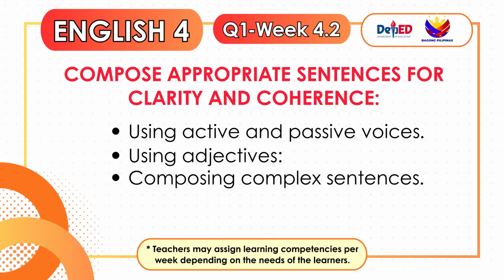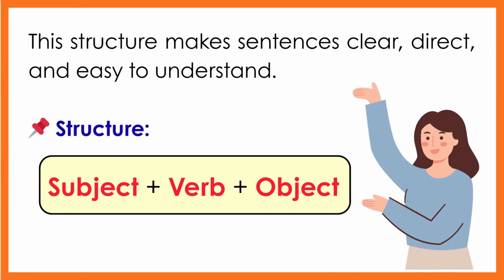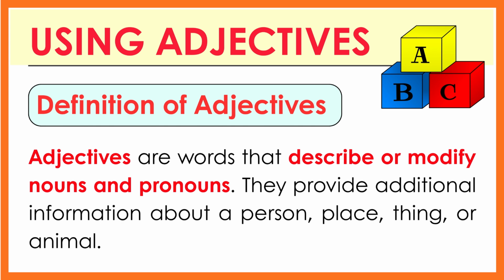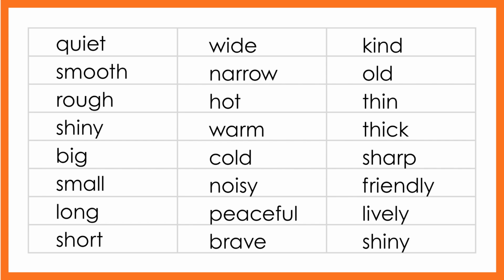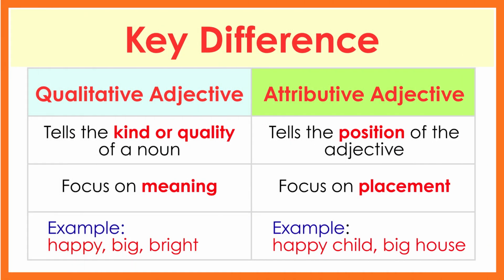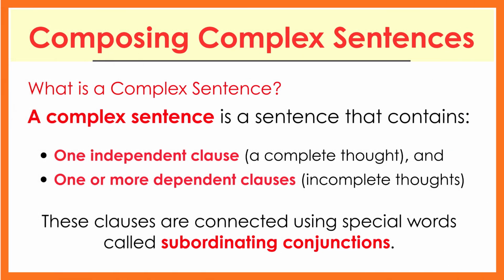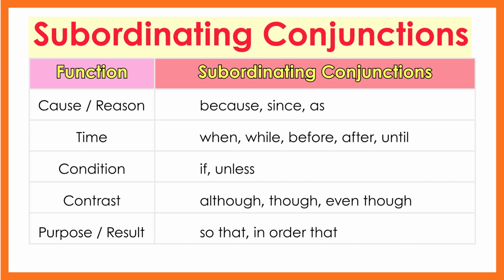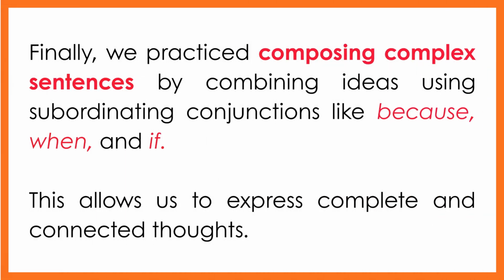FIRST TERM-ENGLISH4-WEEK-5: Compose Appropriate Sentences for Clarity and Coherence:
FIRST TERM-ENGLISH4-WEEK-5: Compose Appropriate Sentences for Clarity and Coherence: Using kind of verbs: Action Verb, Using tenses of verbs: Simple present, Simple past , Simple future, Using Active and Passive voices, Using Adjectives: Descriptive/Qualitative or Attributive, Composing Complex Sentences